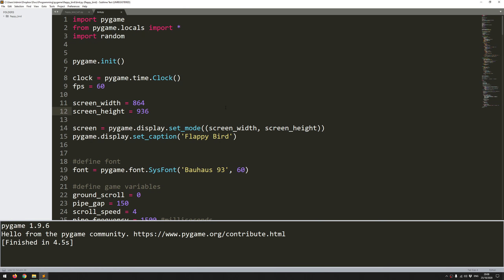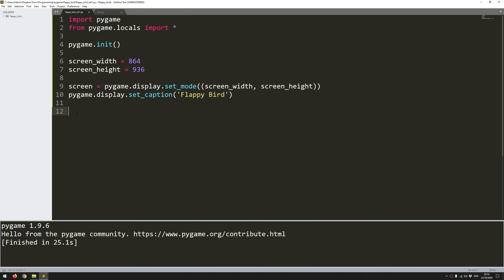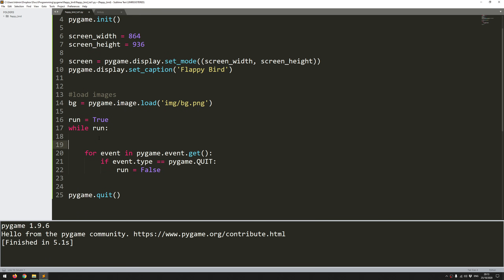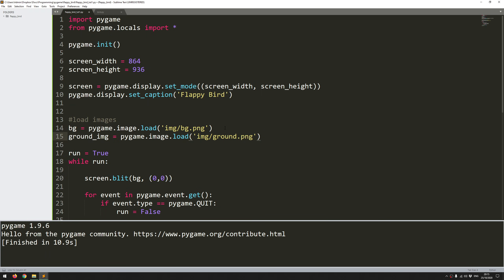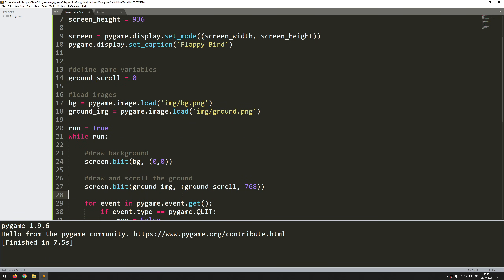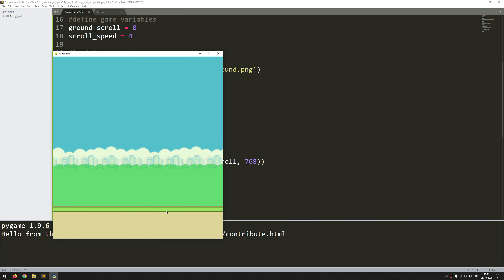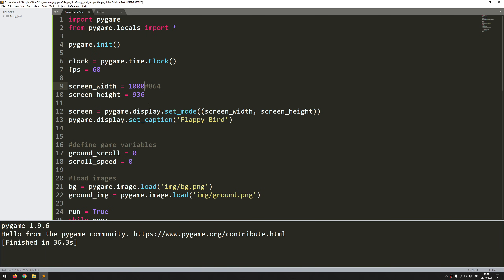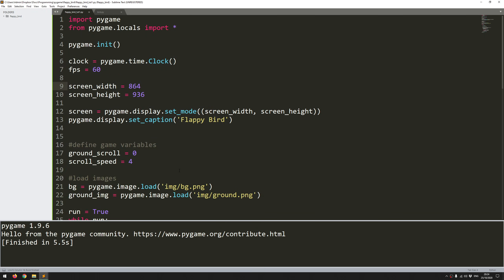PyGame Flappy Bird Beginner Tutorial in Python - PART 1 | Creating a Scrolling Background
In this Python tutorial I code Flappy Bird using the PyGame module. I'm going to cover the initial game setup and add a scrolling background.